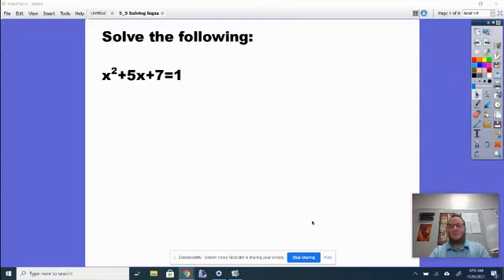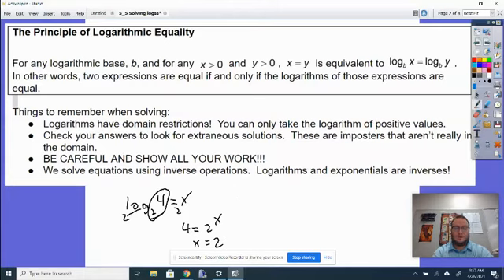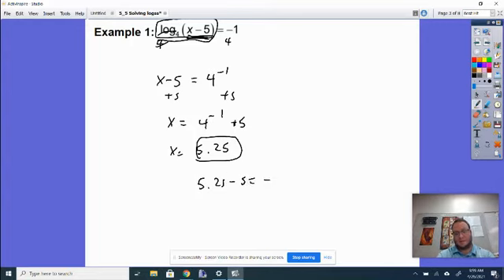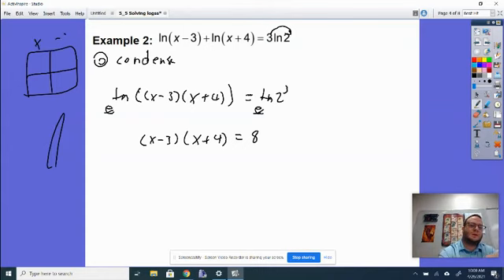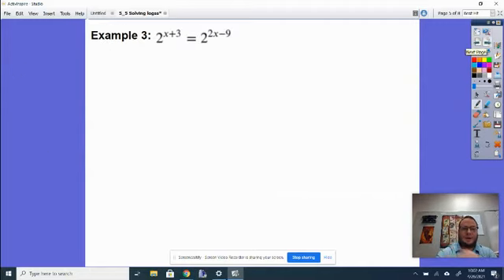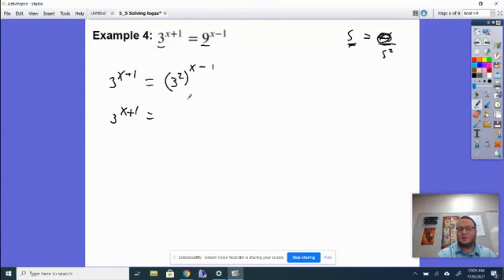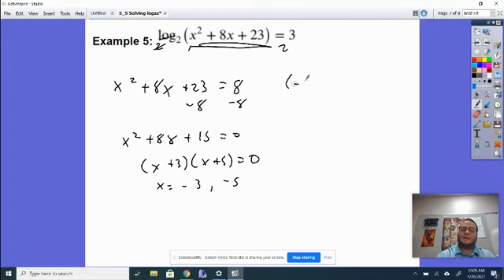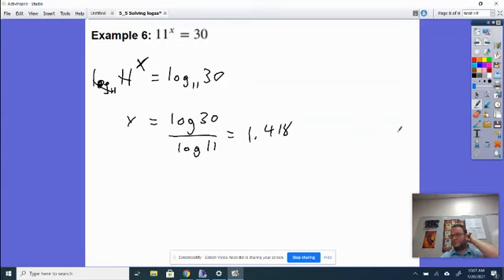5.5 Solving logs and exponential equations